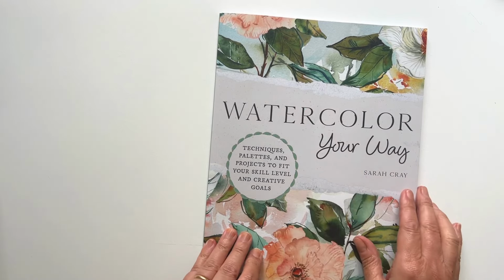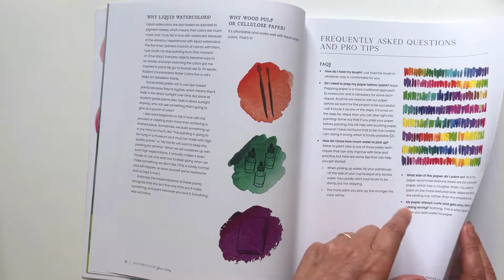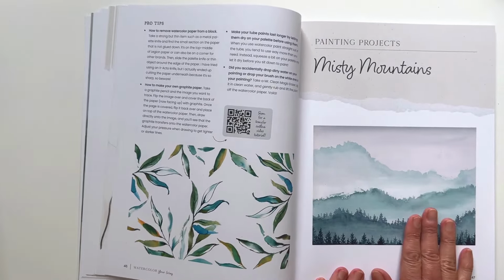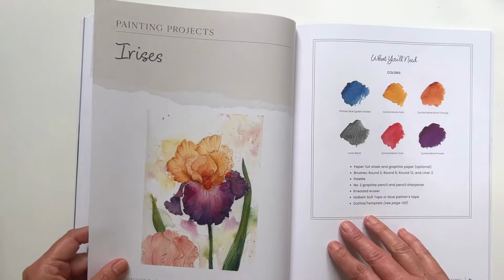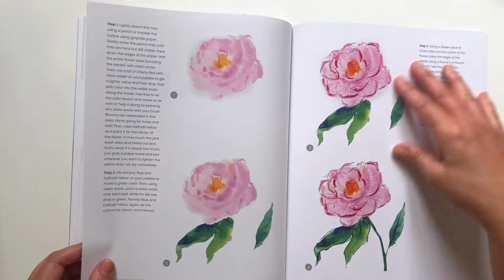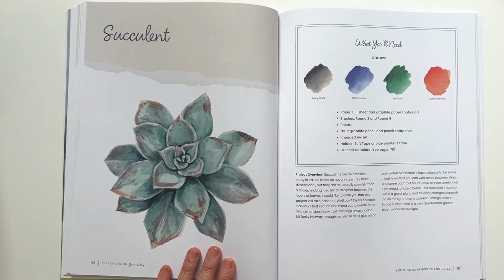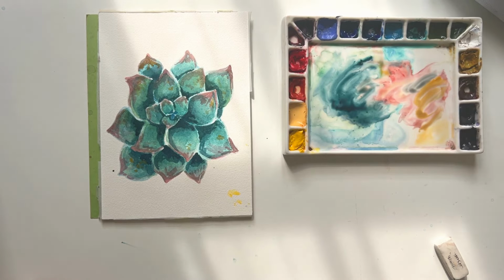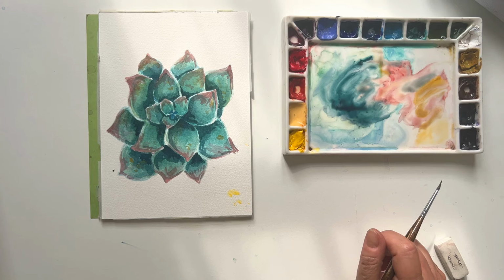"Watercolor your way" by Sarah Cray | Book review and project demo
Hello friends! I'm Elisabetta, an Italian watercolour artist who never gets tired of learning and experimenting.

Today I'm not swatching watercolour paints, but I'm reviewing a beautiful  art book I received by my son for my birthday: "Watercolor your way" by Sarah Cray at @LetsMakeArt .

I'am sure you know Sarah! She's a wonderful artist, a great teacher and a delightful woman.
This book is very interesting because it is thought to suit different skill levels, from beginner to advanced.
It's packed with tips and projects. Of course we will try a demo project with you, and paint a succulent. totally out of my comfort zone!!!

Have you read this book yourself? I would love to know your experience and impressions!

Are you curious? Watch the video till the end. and comment please!

LINKS to the book:

AMAZON USA
Amazon Italy
Amazon UK
Amazon France

I buy my art materials (including paints in my palette that I'm using in this video) from Momarte, my favourite online art store,
They are super helpful and kind, and ship internationally.

I am also a Skillshare teacher with over 20 watercolor classes, especially suited for beginners or intermediate students.